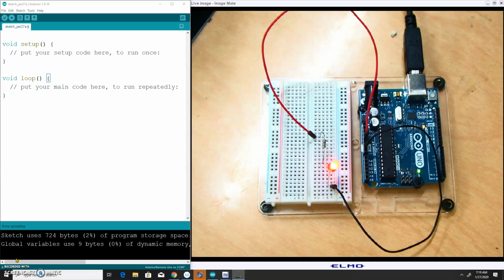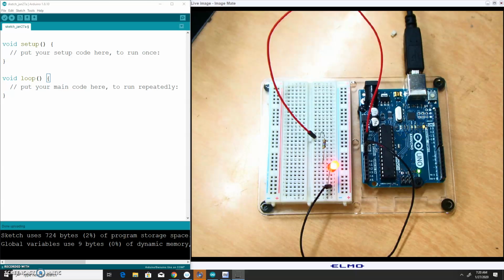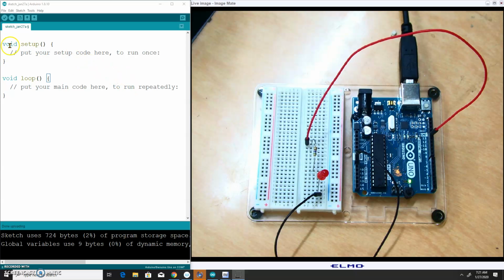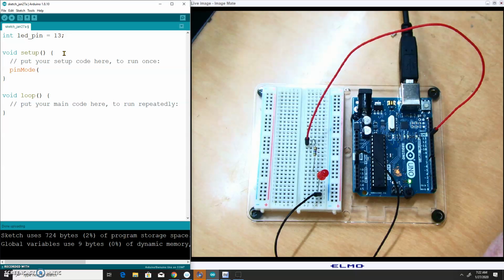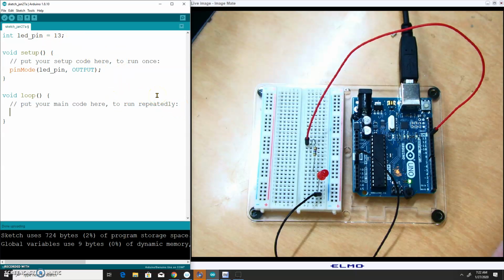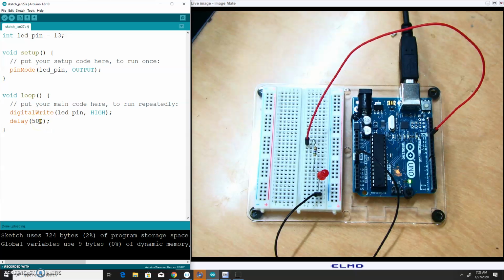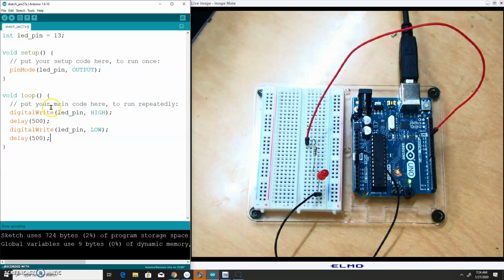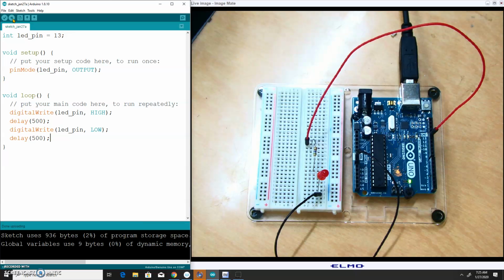Arduino Circuit: Blinking LED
Connect and code an LED to blink using an Arduino Uno.